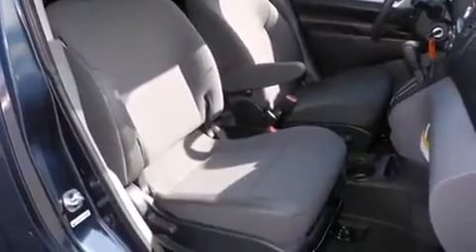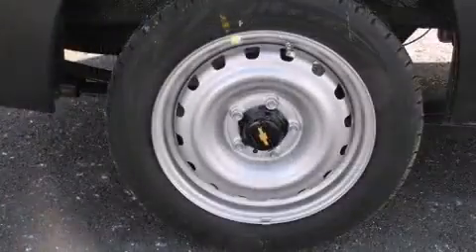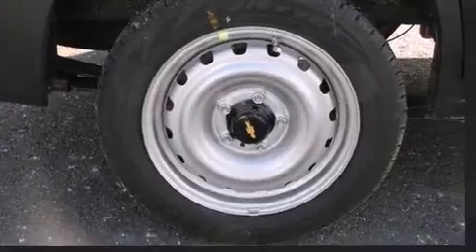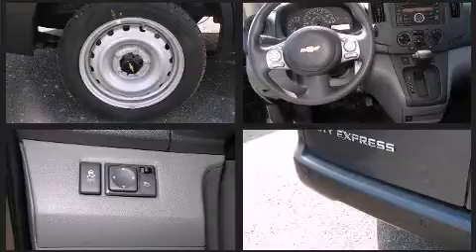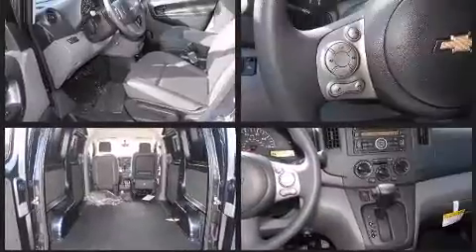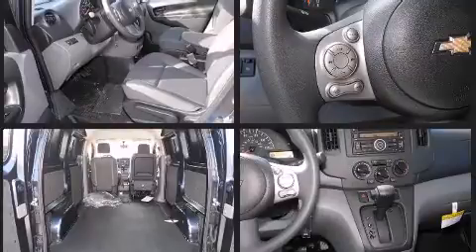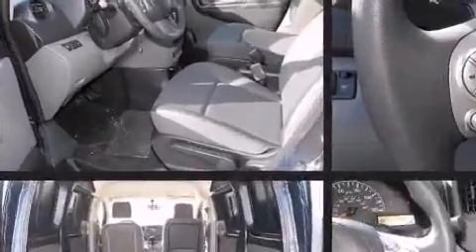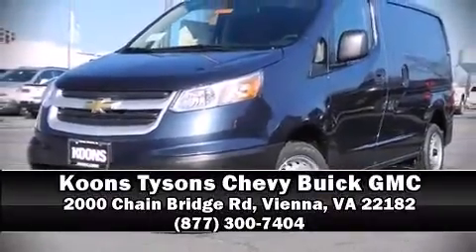2015 Chevrolet City Express 1LT in Vienna, VA 22182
Smooth gearshifts are achieved thanks to the efficient 4 cylinder engine, and for added security, dynamic Stability Control supplements the drivetrain. Chevrolet infused the interior with top shelf amenities, such as: a trip computer, front bucket seats, air conditioning, heated door mirrors, power windows, remote keyless entry, and cruise control. Storage solutions are integrated throughout the interior, demonstrating thoughtful attention to detail. Audio features include a CD player, and 2 speakers, providing excellent sound throughout the cabin. Chevrolet ensures the safety and security of its passengers with equipment such as: dual front impact airbags, head curtain airbags, traction control, brake assist, anti-whiplash front head restraints, ignition disabling, and ABS brakes. You will have a pleasant shopping experience that is fun, informative, and never high pressured. Please don't hesitate to give us a call.